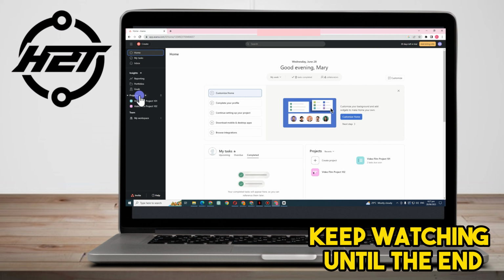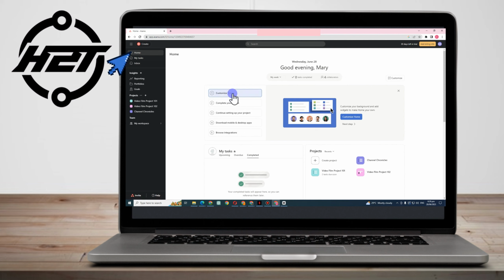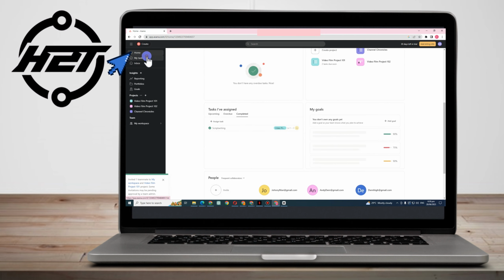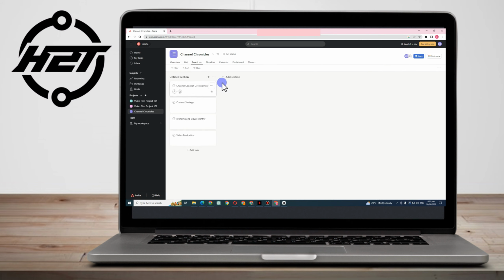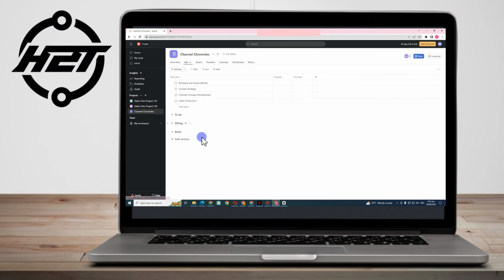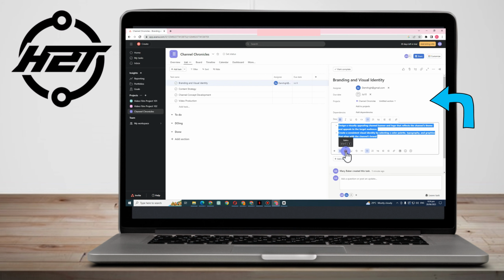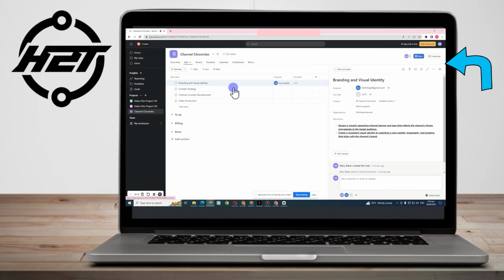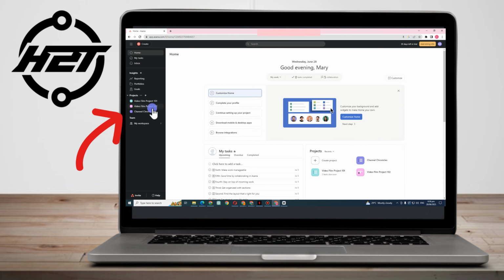How To Use Asana For Project Management